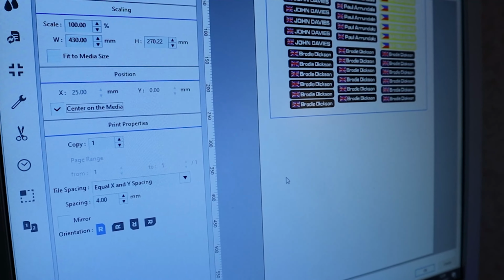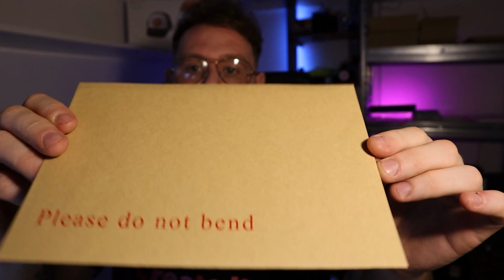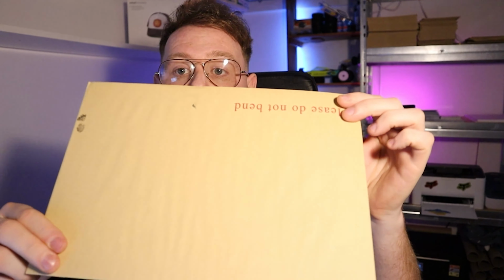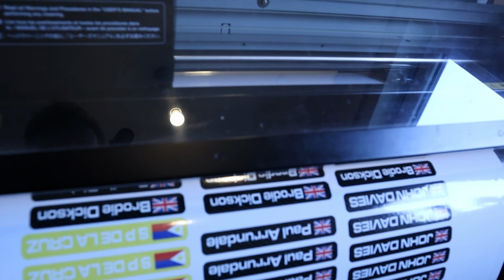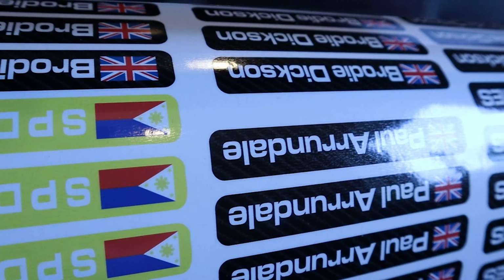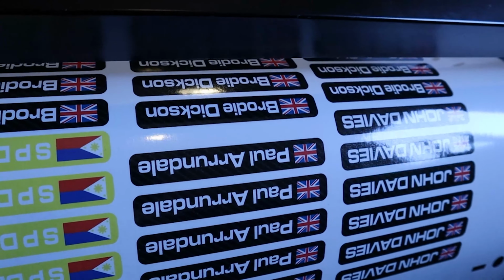Printing And Packing Custom Sticker Orders BN20 , You Should Sell on Ebay And Etsy!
Printing some custom customer sticker orders! I'll show you one of my best selling sticker products printed from my Roland BN20. Ill also give you a quick view how I like to package my sticker sales!

I print apparel , stickers , clothing, hats and many other products in my home studio / office. I'll be showing the ins and outs of running a sticker / printing business every step of the way.

Links

Cricut Hat Heat Press
Transfer Heat Tape
Weeding Tools